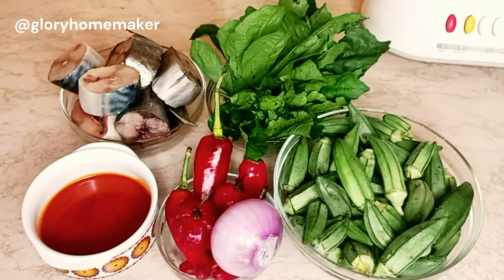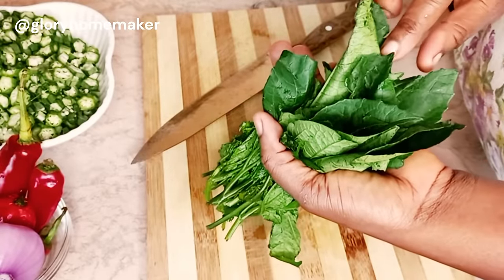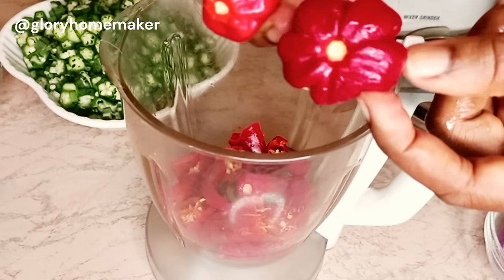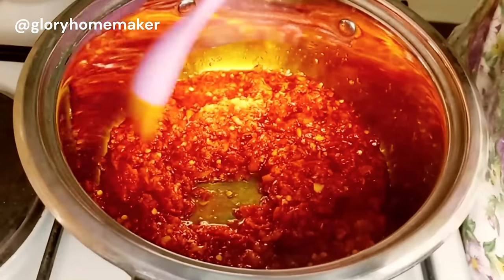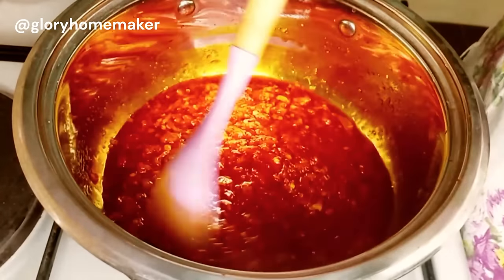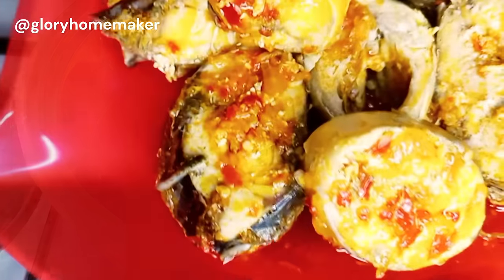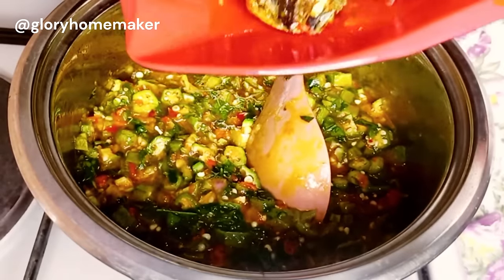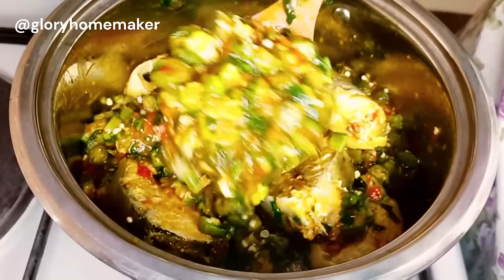Easy And Quick Okra Stew With Fish In Minutes | Nigeria Okro Soup | African Food | Glory Homemaker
This cook with me video is on how to cook a delicious Okro soup within minutes. It's an easy to follow steps to making the most yummy Okro stew.

Ingredients:
Okro
Mackerel (Titus)
Horse Mackerel (Kote)
Ugu (Pumpkin leaf)
Shombo (Paprika pepper)
Pepper
Onions
Palm oil
Seasoning
Salt